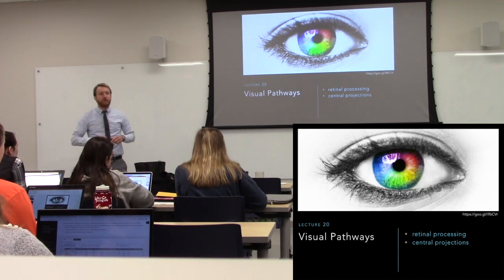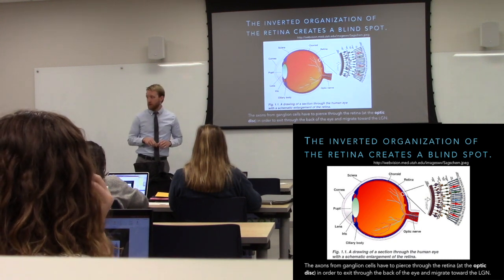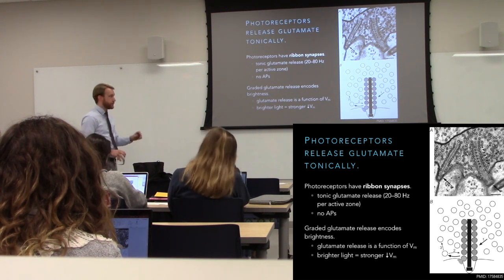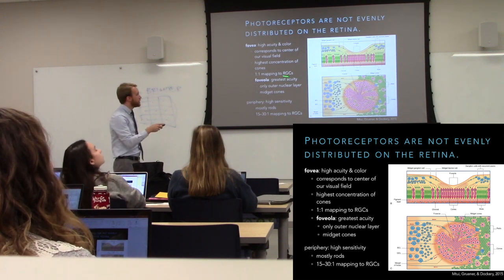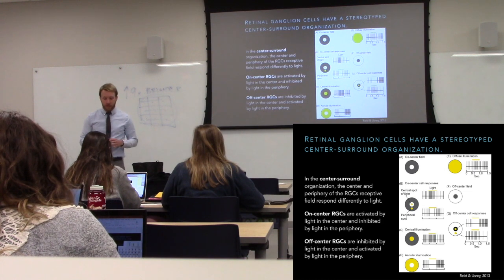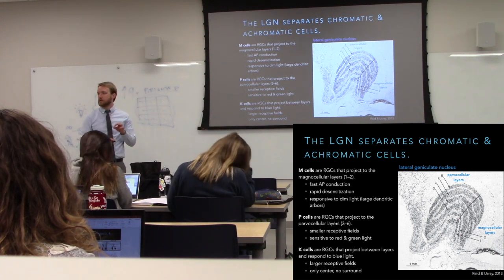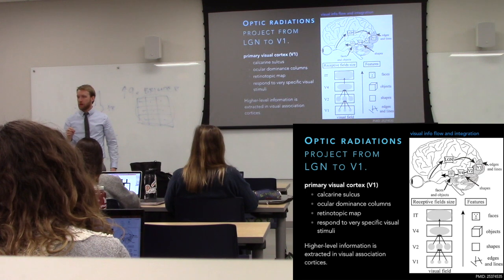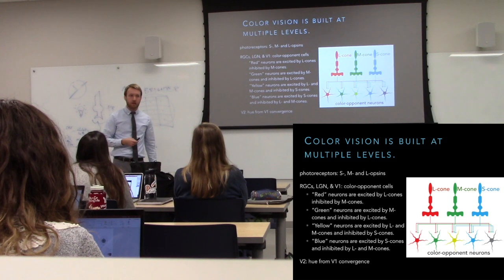PT631 | Lecture 20 (without review)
This lecture covers vision (i.e., light detection in the retina and projections to the thalamus and cortex). Review questions and answers have been removed from this version.